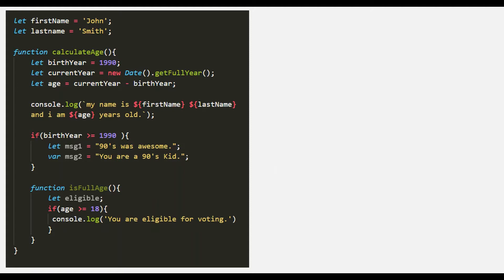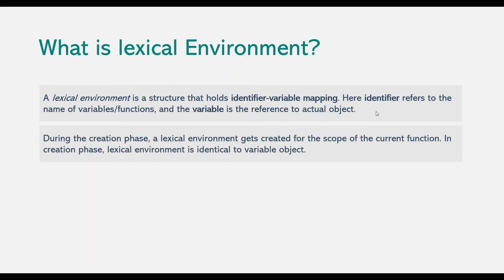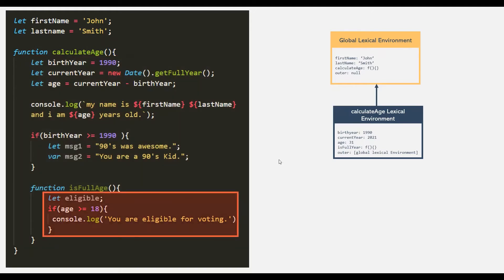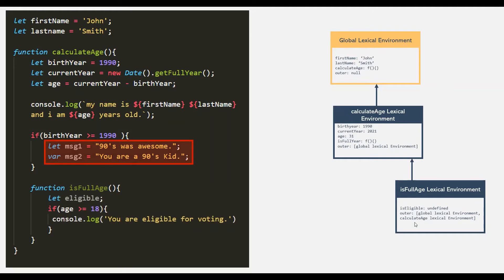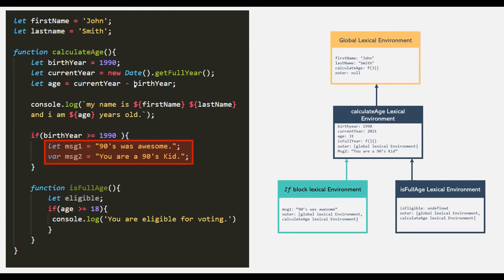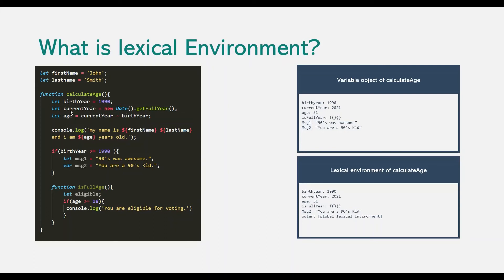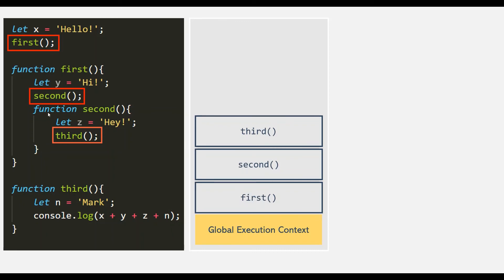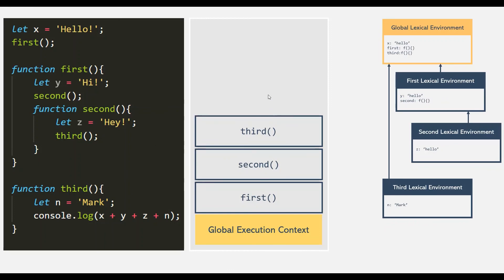Scope Chain and Lexical Environment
During the creation phase, a lexical environment gets created for the scope of the current function. In creation phase, this lexical environment is identical to variable object i.e. it contains all the variables and functions which is declared inside the function of current execution context.

But this lexical environment gets updated during the execution phase and at that time, it contains the variables and functions defined in current scope + an outer variable which points to its parent scope. Let’s understand scope chain and lexical environment in this lecture.